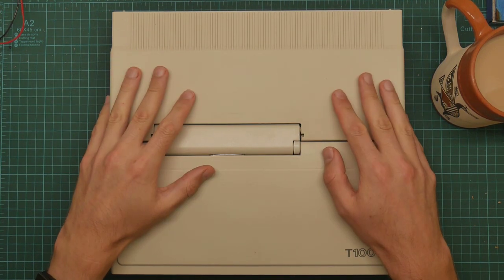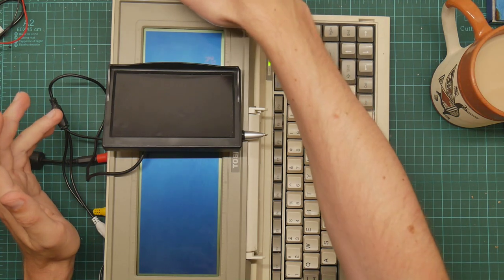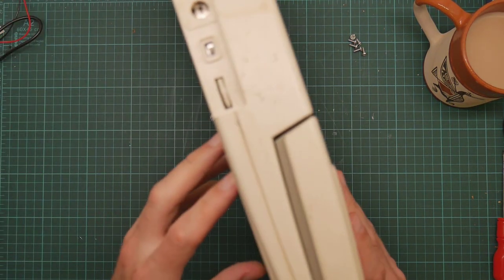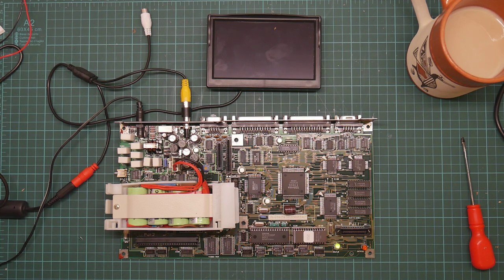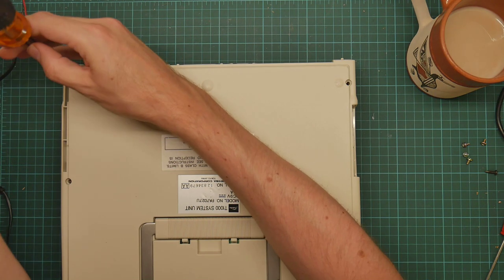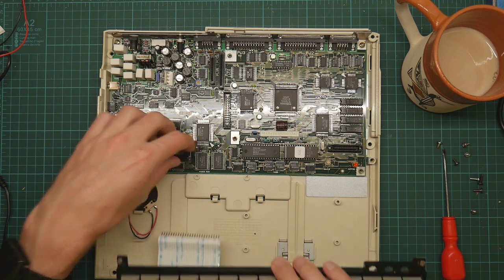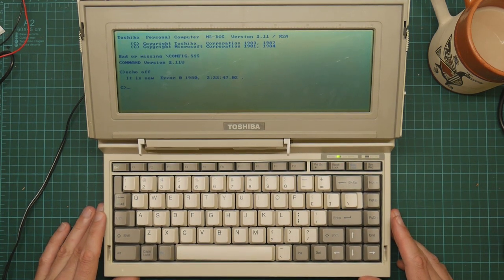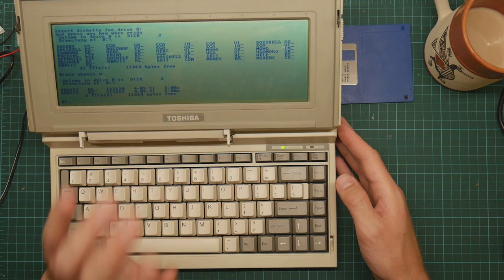Hjalfi performs a T1000 brain transplant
In which yr hmbl svt turns two and a half broken T1000s into one fully functional T1000. (Note: this is the T1000 made by Toshiba, not the robotic kind.) (Also, witness the power of.)

The T1000 is a 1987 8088-based notebook computer, one of the first true PC notebooks that wasn't a luggable, with a whole 512kB of RAM and no mass storage. But you do get MS-DOS 2 in ROM.